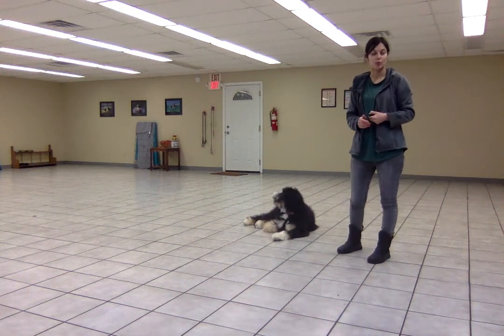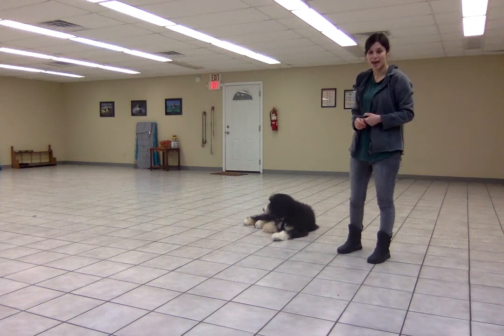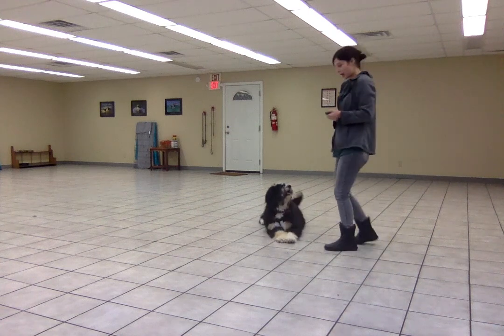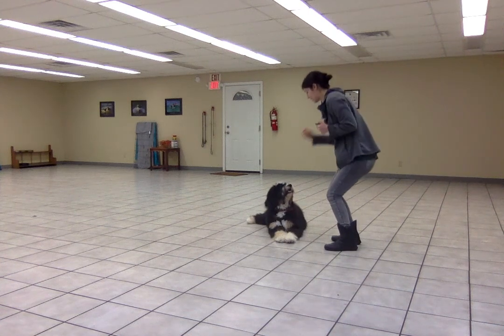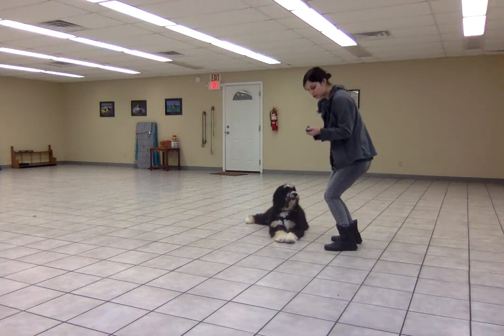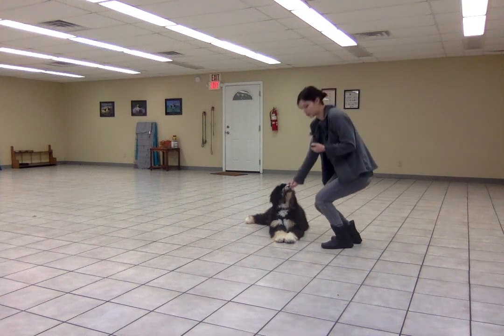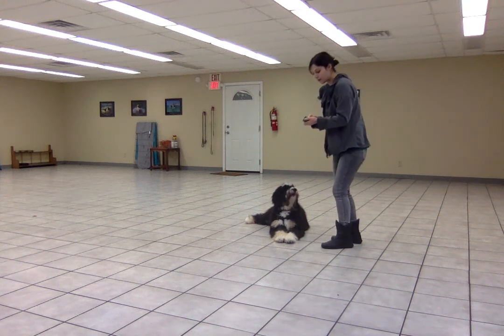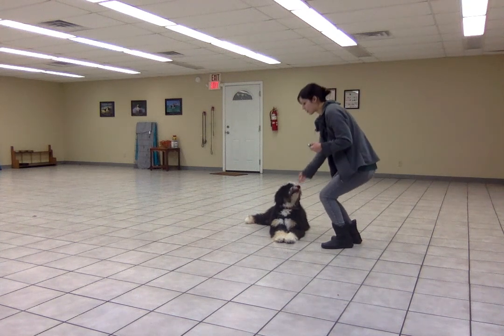Stay Level 1 - Willow 1/25/21